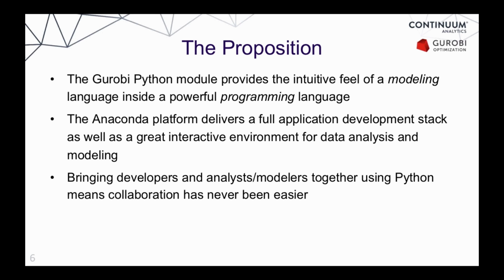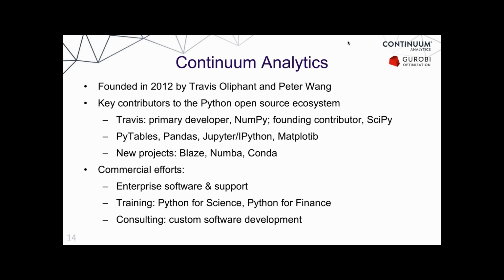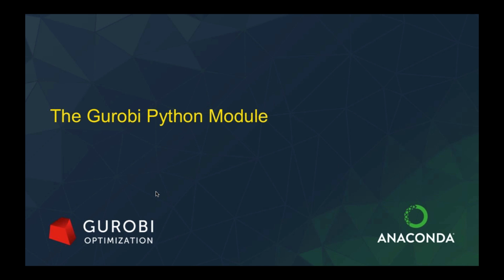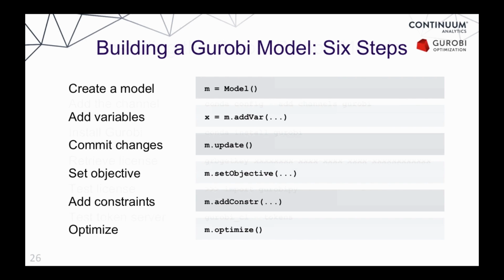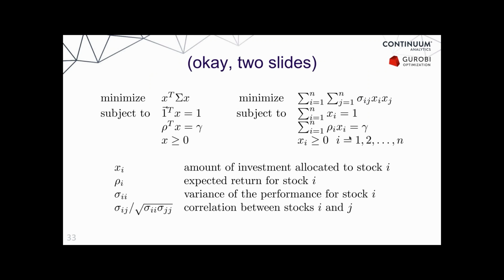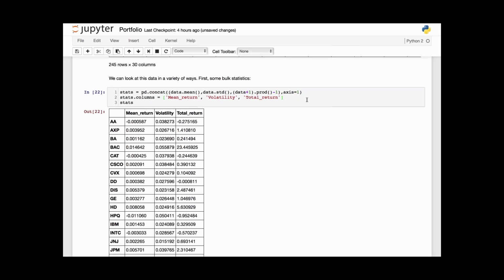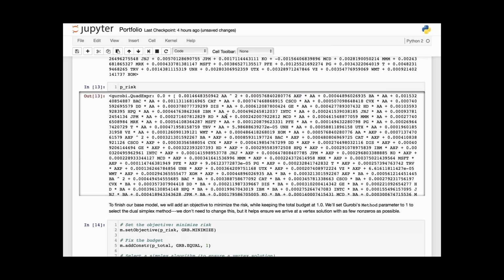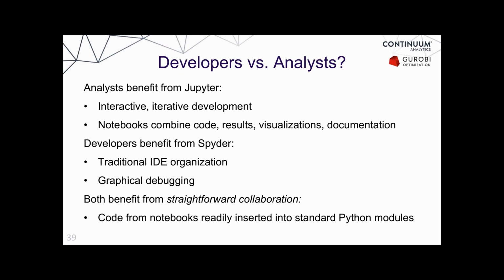Build optimization models and turn them into full featured applications with Gurobi and Anaconda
Developers of optimization and prescriptive analytics models often feel that they need to choose between the ease of a modeling language and the power of a programming language.

However, the high-level modeling constructs Gurobi has embedded in Python, deliver the ease of a modeling language inside a powerful programming language. Anaconda, a modern data analytics platform powered by Python, provides more than 300 of the most popular Python and R packages for data science. The combination offers a complete solution for data ingestion, model solution, and visualization.

Based on our experience, since python is a very readable and easy programming language to get started with, we think you’ll be most productive with the Gurobi-Python environment – even if you are already familiar with another programming language.

In this webinar, we will cover: why choose Gurobi as your solver, why choose Python as your programming language, why choose Anaconda as your analytics platform, how Gurobi and Python can be used together to build models and applications, and an overview of useful Python resources including: Spyder and Jupyter for development, Pandas to help you manage data and Bokeh to help you visualize your results.